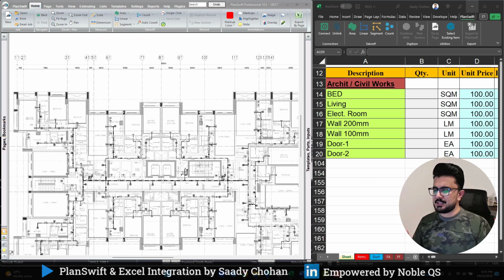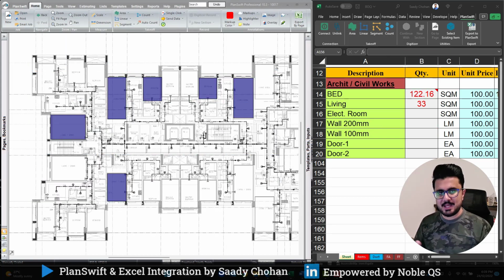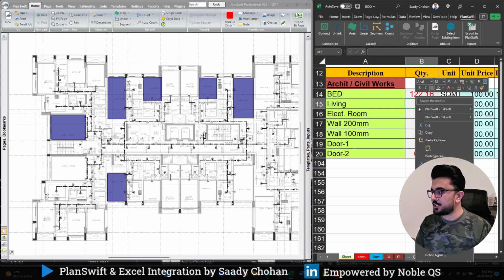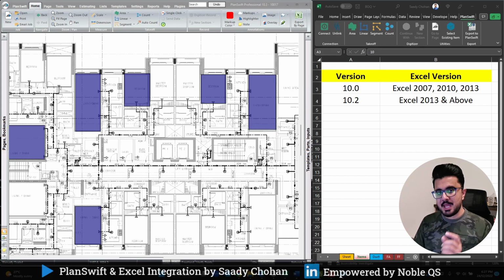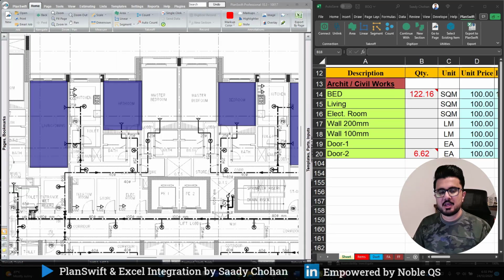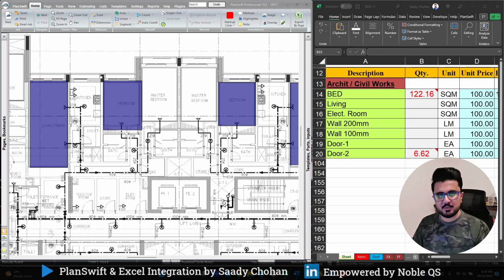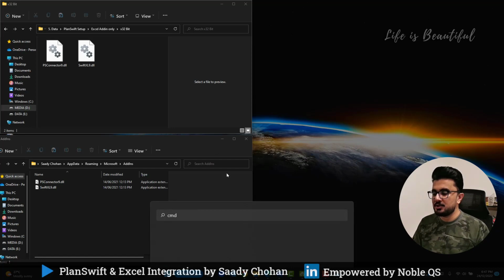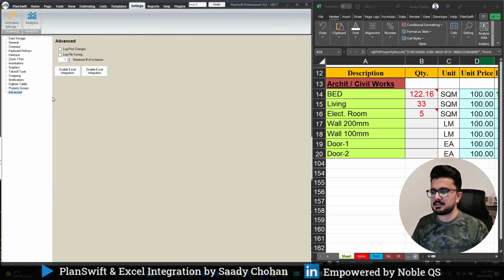PlanSwift & Excel Integration | Saady Chohan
Integration of Excel and PlanSwift It's one of PlanSwift's powerful features. It enables Quantity Surveyors to link their Excel BOQ to PlanSwift, and when they measure the takeoff, PlanSwift automatically transfers the Quantity to the Excel BOQ.

However, because most users have trouble installing it, configuring it might be a little challenging. Sadly, there aren't a lot of materials accessible on this topic. I've been asked this question a lot lately. I've chosen to talk about this subject today.

There are many questions and doubts about this subject. such as installation, a link that does not display in Excel, an error that occurs when working, and Excel hanging What version, how to link, a few recommendations, add-in registration, etc.
I'll go into more depth here. This single video will eliminate all doubts. You won't need to bring up this subject again. But you must watch the entire video patiently.

Additionally, if you want to skip, just follow the chapters that are included in the summary below. But it's advised to watch the entire video if you want to learn it.

🚩VIDEO CHAPTERS
00:00 Introduction of the video
01:24 How to use Integration
04:18 Type of PlanSwift Integration
05:22 Difference between versions
08:21 How to Install?
09:42 Settings before Installation
12:43 PlanSwift Link disappears
15:26 Register PlanSwift Add-in
21:32 Note
🔰Are you interested in learning Quantity Surveying for Civil & MEP works with PlanSwift Training? Join Noble QS today and kickstart your learning journey.